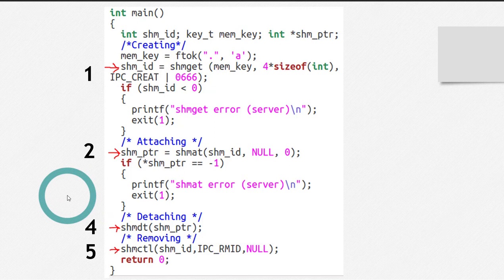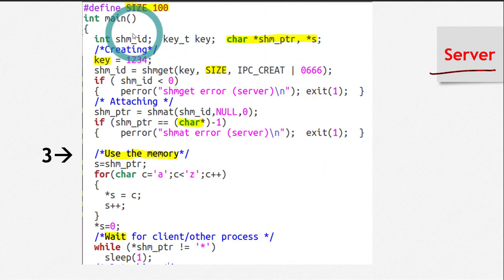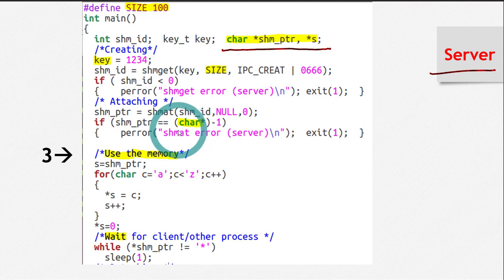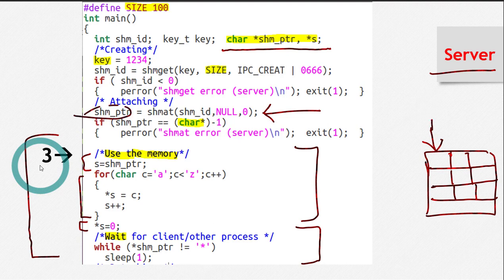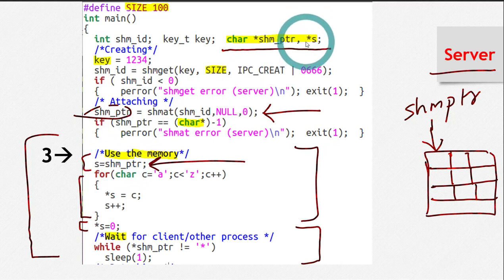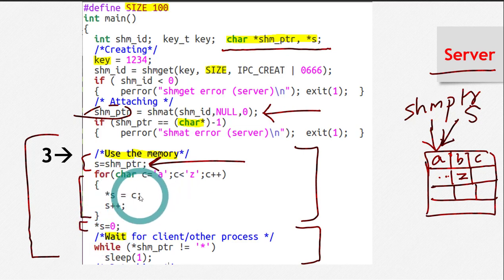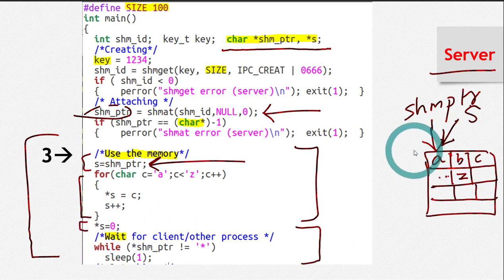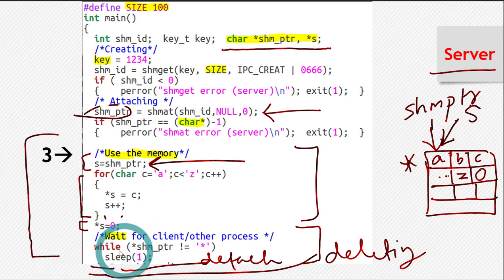Server-side code - Inter process Communication - Part 3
Server side program with detailed explanation for inter process communication using shared memory in C language in Linux Environment